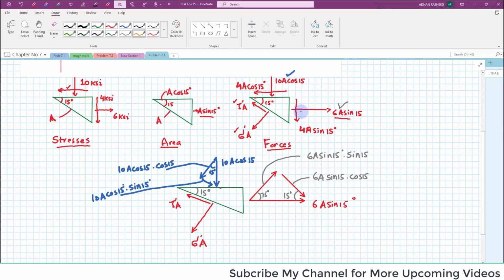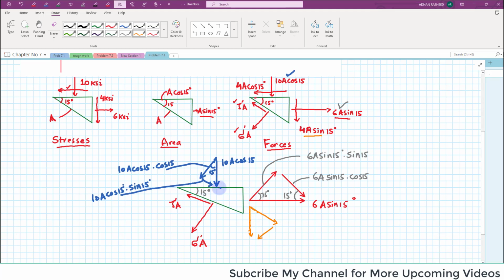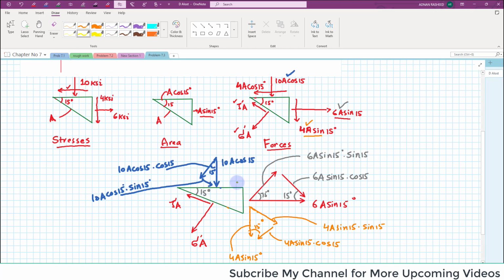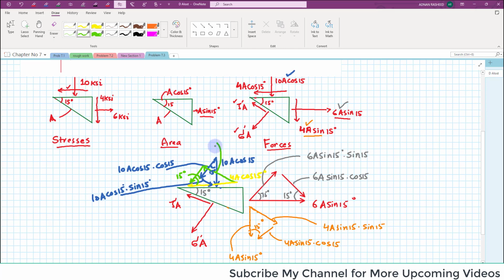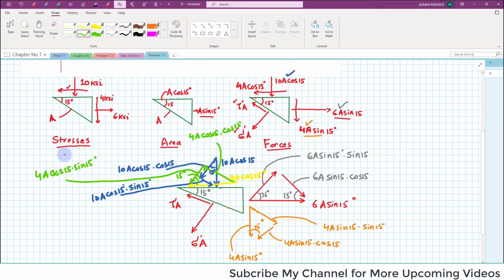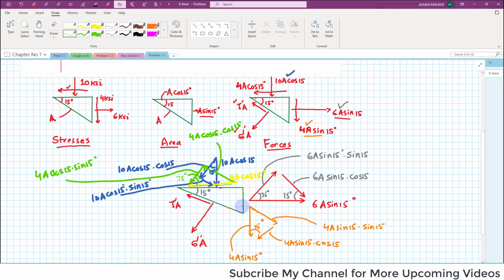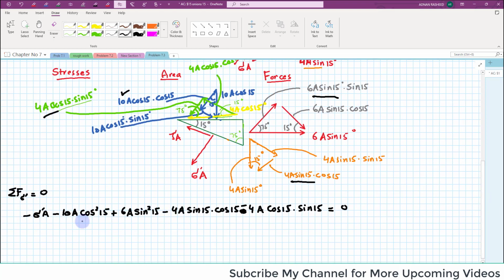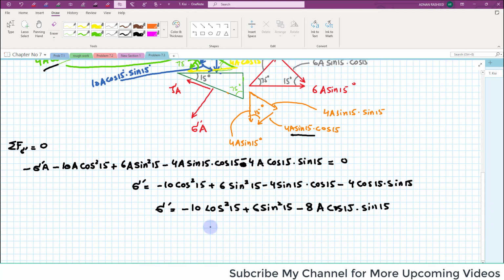Problem 7.3 | Engr. Adnan Rasheed| problemsolution equilibrium stressanalysis stress mechanics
MOM | Chapter 7 |Transformation of Stress & Strain | Engr. Adnan Rasheed
CHAPTER  : Transformation of Stress and Strain
Topic :  Problem 7.3
In this Lecture , you will Learn problem 7.3
For the given state of stress, determine the normal and
shearing stresses exerted on the oblique face of the shaded triangular element shown. Use a method of analysis based on the
equilibrium of that element, as was done in the derivations of
Sec. 7.1A

Transformation of Stress and Strain